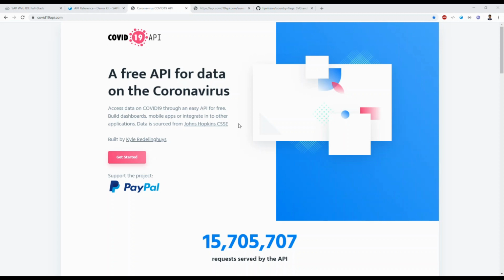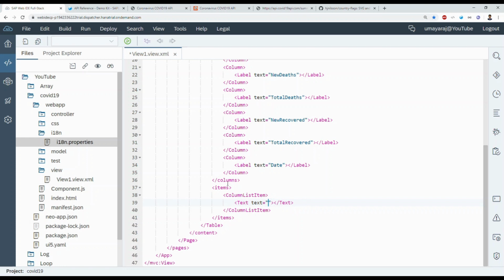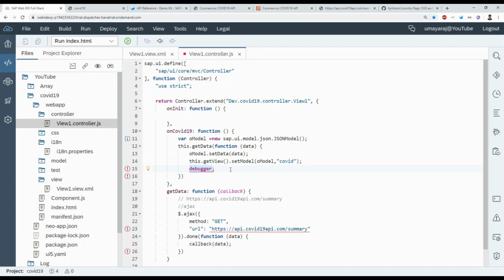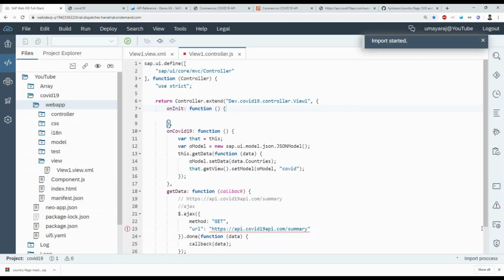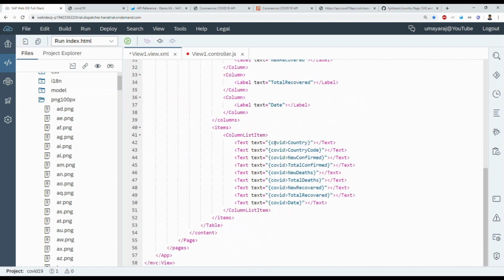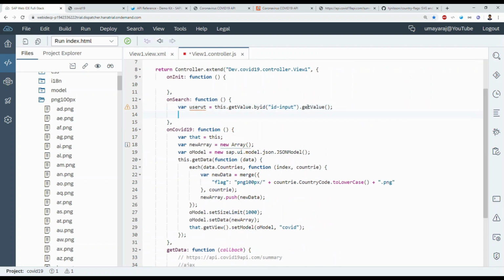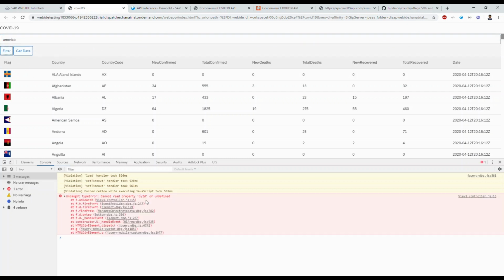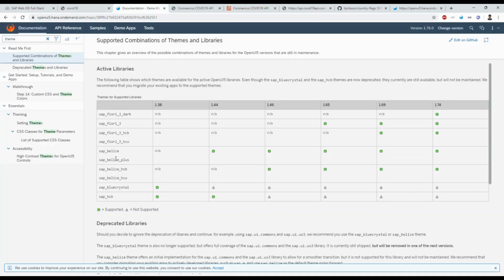SAPUI5 | OPENUI5 | COVID19 App Creation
You Will Learn ,How to use bellow component in OPENUI5
AJAX Call
Table
each (FM)
merge
Filter
FilterOperator